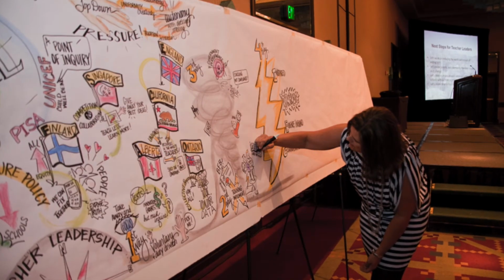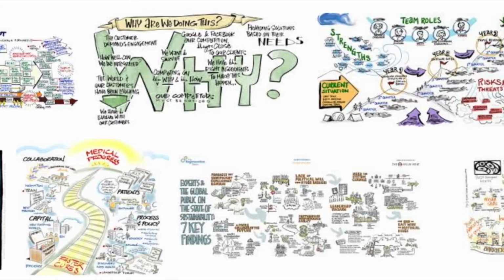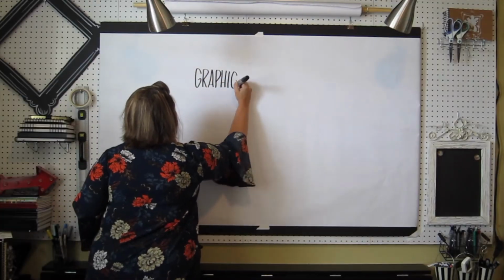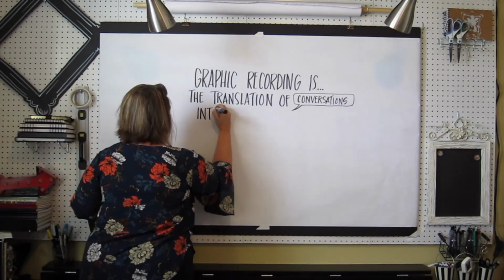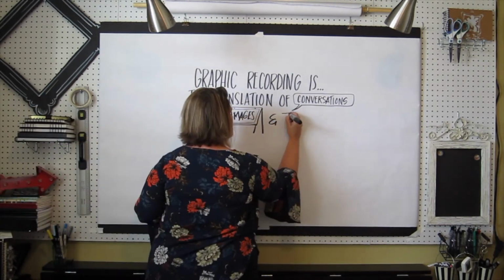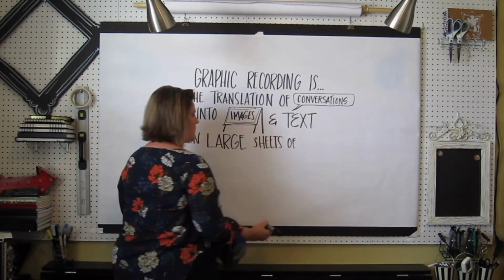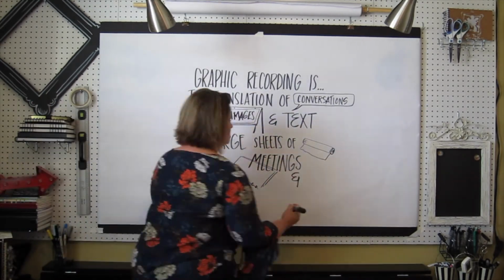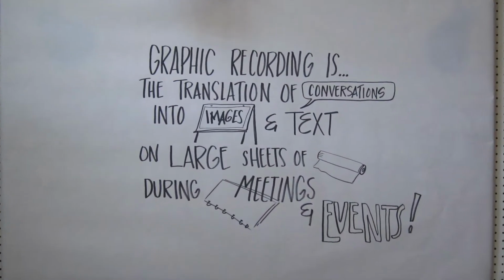Module 4 Part 1 Going BIG with Graphic Recording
In Module 4 (Part 1) of Picture This! Learn how to take your sketchnotes and visual notetaking to the next level by learning the process of graphic recording. “Graphic recording” is the process of capturing notes for an audience by creating LIVE illustrations during a meeting, event or conference. Graphic recorders listen for key ideas and synthesize them in visual form. A “graphic facilitator” uses similar large scale drawings to help facilitate a group to a common goal. Graphic recorders combine the skills of a notetaker and artist to  visually represent information communicated verbally.

Frame The Message Ink is for dynamic presenters, teachers and educators of all kinds to help you bring together the principles of effective presentations and adult learning theory, to deliver an outstanding experience to your audience.

Graphics can bring life and energy to meetings, presentations, brainstorms, strategic planning sessions, or any group setting where the goal is to deepen learning, make new connections, and provide a kinesthetic hook for learners.